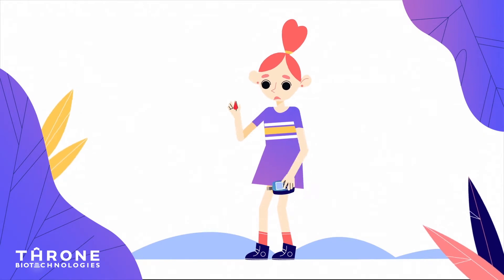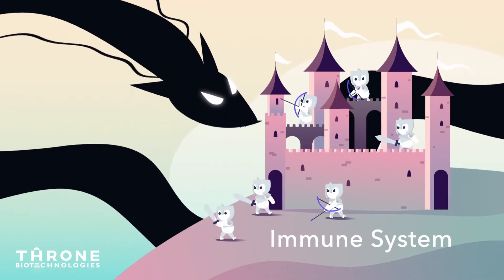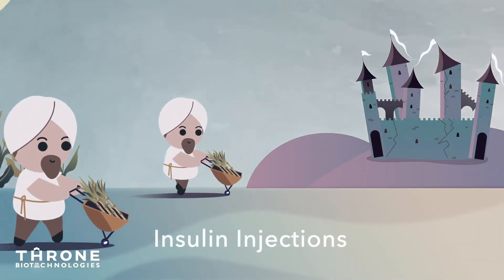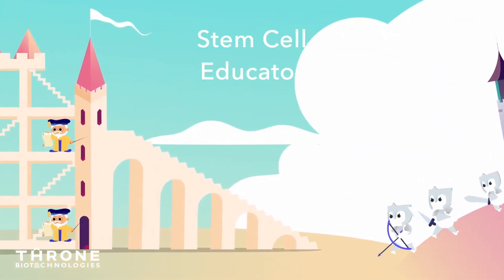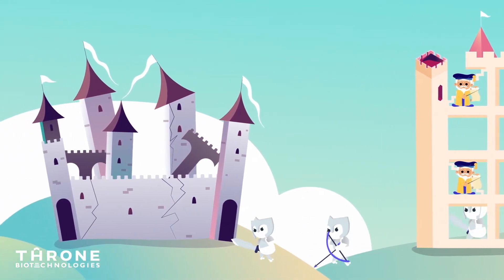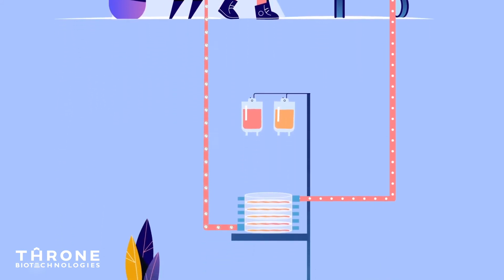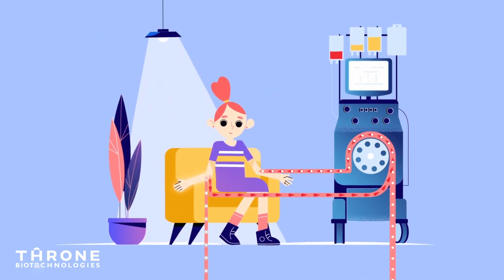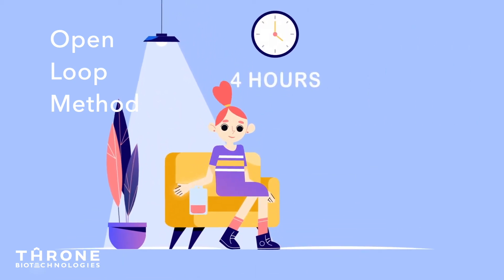What is Stem Cell Educator Therapy?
Throne Biotechnologies' notable Stem Cell Educator Therapy was invented to effectively reverse the root causes of autoimmune diseases such as Type 1 Diabetes and Alopecia Areata. Stem Cell Educator Therapy has been recognized as one of the world’s top 7 leading technologies for the practical cure of Type 1 Diabetes (JDCA 2020).

Thronebio.com